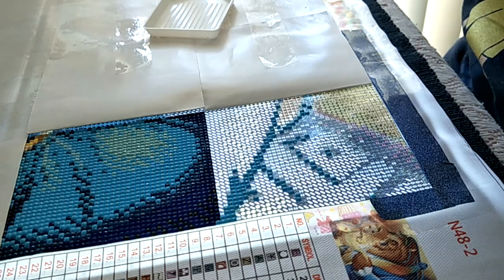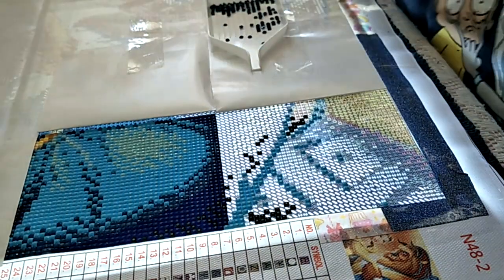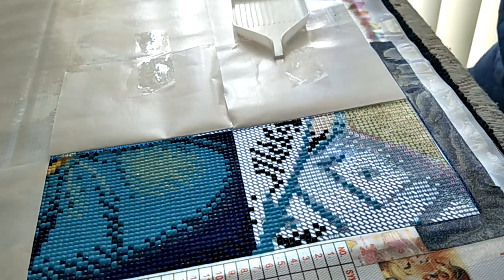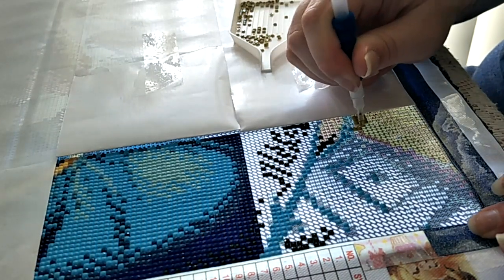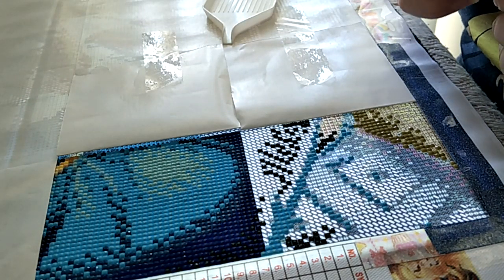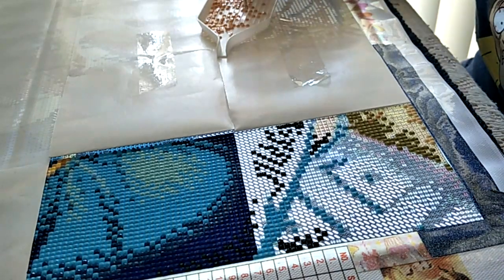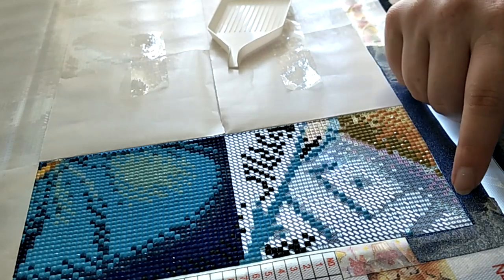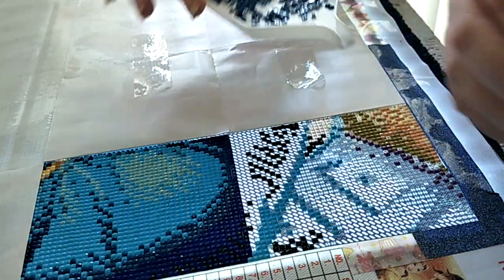WIP #1- Beauty and The Beast (Part 1)